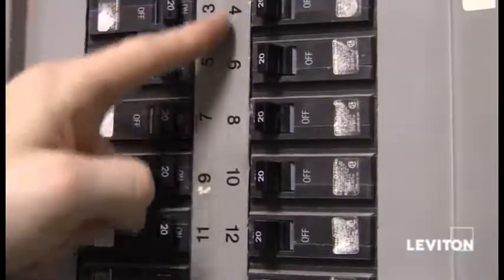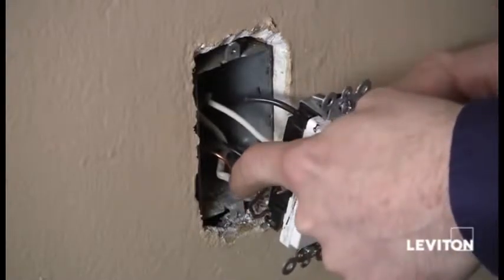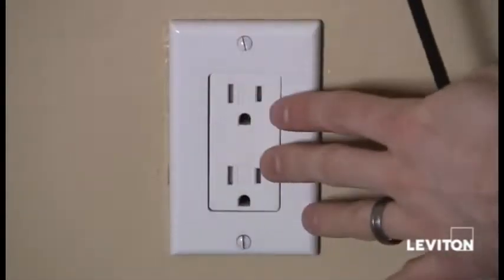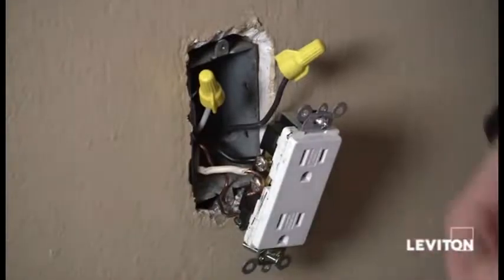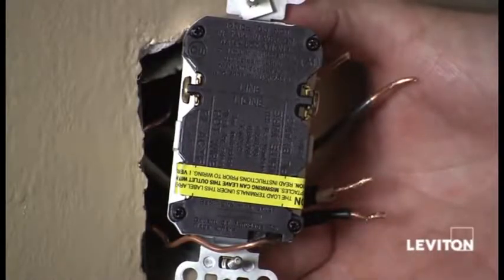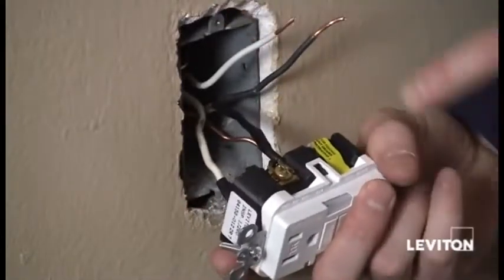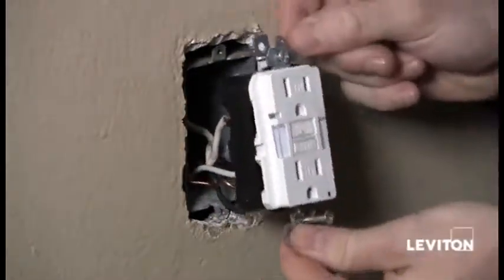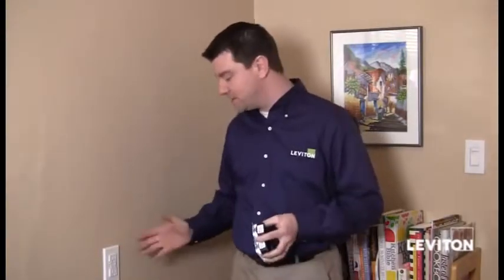Leviton- Smartlock Pro Slim GFCI Installation